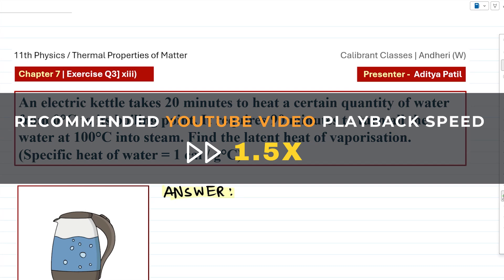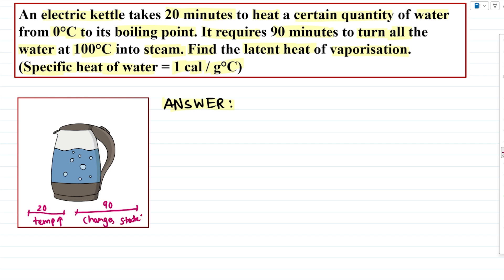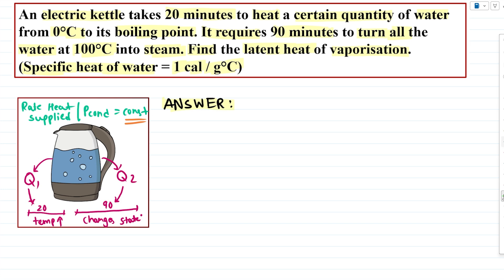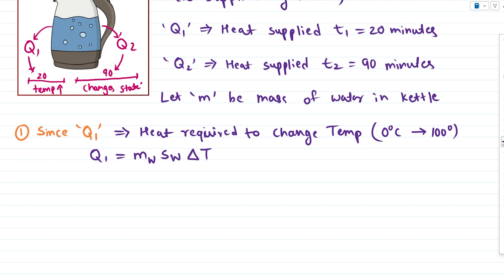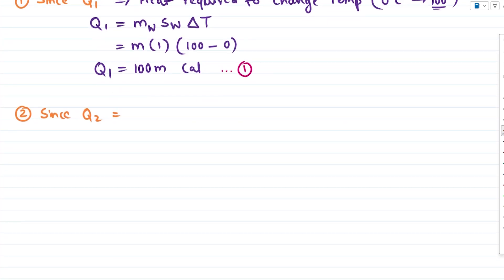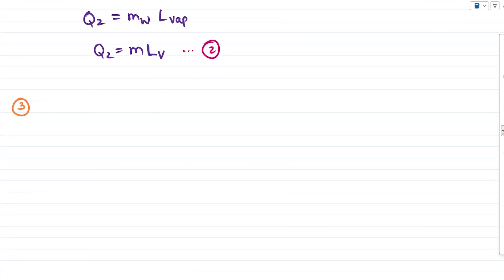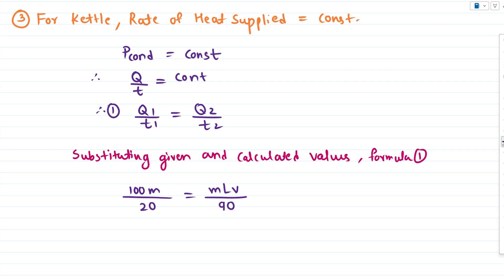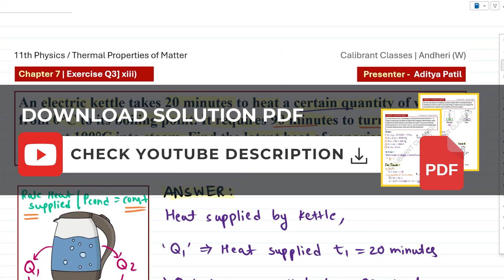Q3] xiii) Thermal Properties of Matter Textbook Numerical (Solved) | HSC Class 11th Physics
xiii]  An electric kettle takes 20 minutes to heat a certain quantity of water from 0°C to its boiling point. It requires 90 minutes to turn all the water at 100°C into steam. Find the latent heat of vaporisation. (Specific heat of water = 1 cal / g°C)